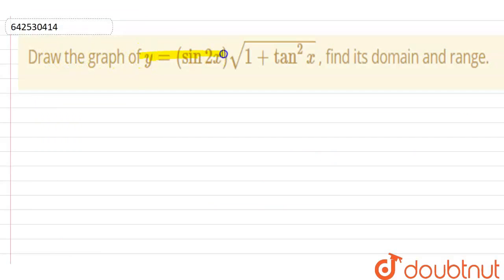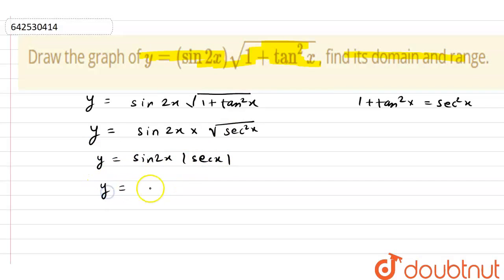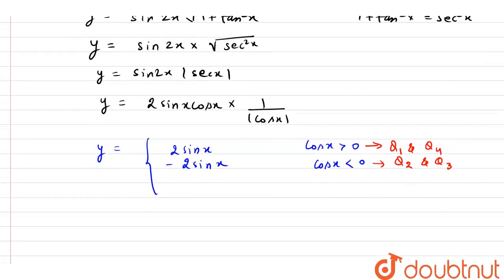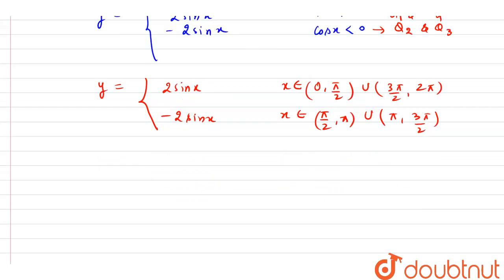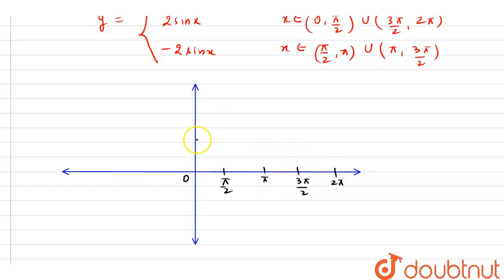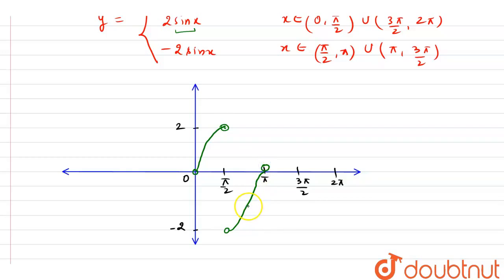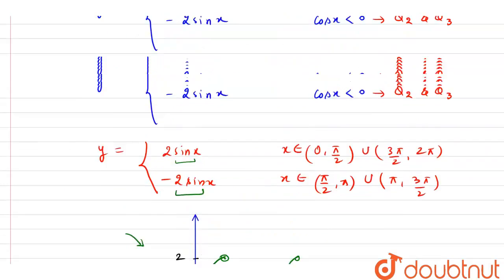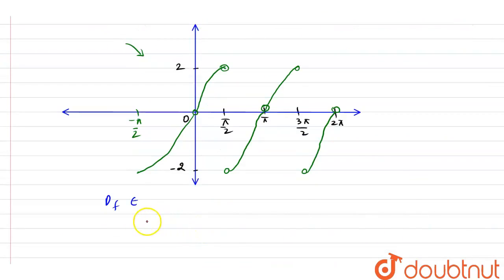Draw the graph of y=(sin2x)sqrt(1+tan^2x)\n, find its domain and range. | CLASS 12 | RELATIONS A...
Draw the graph of y=(sin2x)sqrt(1+tan^2x)\n, find its domain and range.
Class: 12
Subject: MATHS
Chapter: RELATIONS AND FUNCTIONS
Board:IIT JEE

👉 Have Any Query? Ask Us.